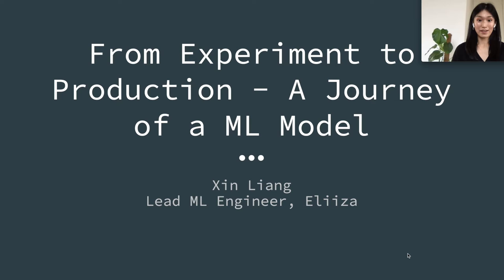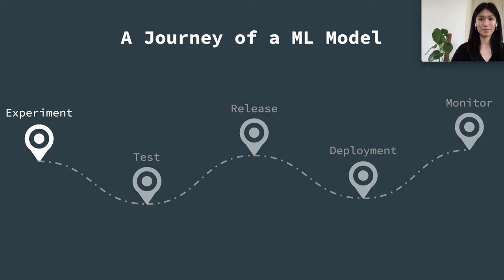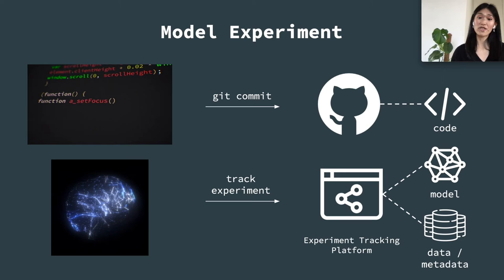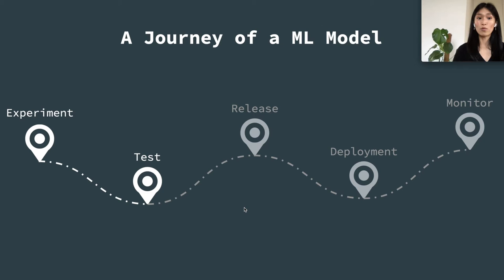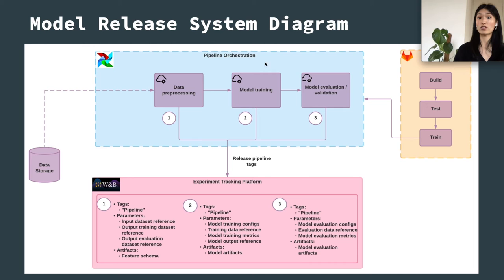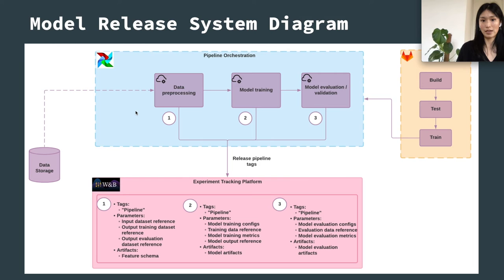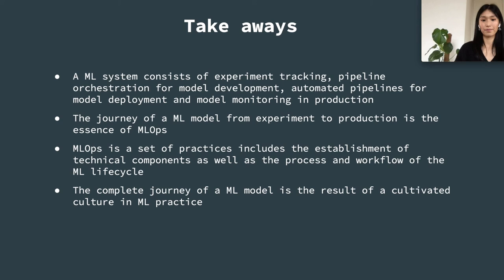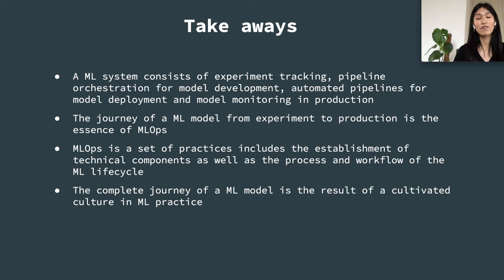03 Xin Liang, Day 1, DataEngBytes 2021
From experiment to production - a journey of a machine learning model

Xin Liang
Xin is the lead machine learning engineer at Eliiza, who has considerable experience in both software engineering and machine learning. She has worked with technologies such as deep learning, computer vision, natural language processing, signal processing, web and product development, and cloud engineering. With her great passion for Artificial Intelligence, she is focusing on using her engineering skills to develop, build, productionise and scale machine learning solutions.

Machine learning has a wider and wider adoption in the industry as a technology to build intelligent and data enriched systems. However, the reality is that machine learning practice often stops at the end of rapid experiments before its value can be harvested in the real world. This is because the process and the culture of taking ML models from experiment to production is lacking. A machine learning project typically consists of experiment, development and deployment three main phrases. Correspondingly, a machine learning system consists of processes and components that facilitate the operations and data flows in those three main phrases. This system provides a framework and best practices for machine learning practitioners to develop models from experiment to production. This talk explores the process pattern of getting a machine learning model into production and the system to support this operation. An example of productionising a natural language processing model will be used to illustrate how a model travels through experiment tracking, data artifacts management, data / machine learning pipelines and goes into production. The talk will also provide examples of tooling and patterns to be used at each stage.